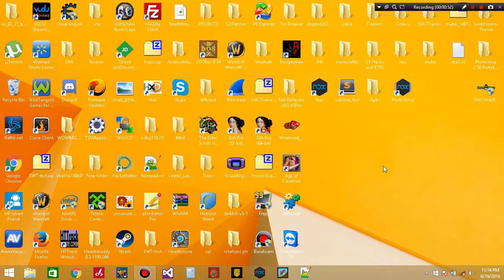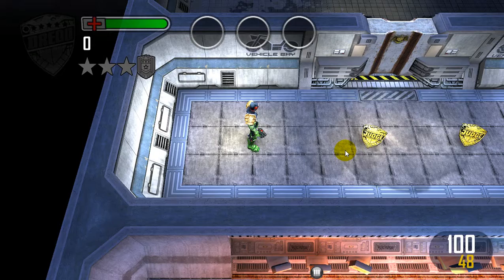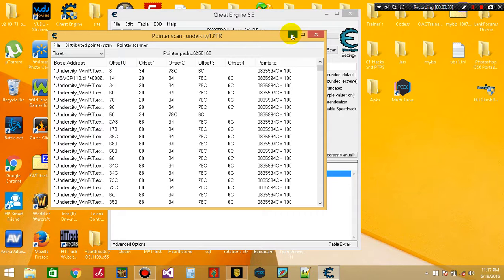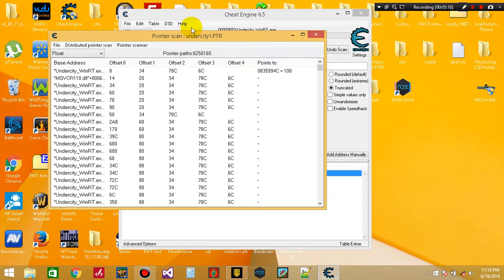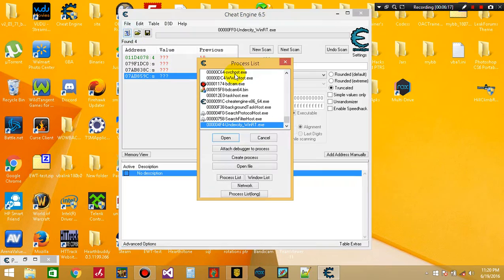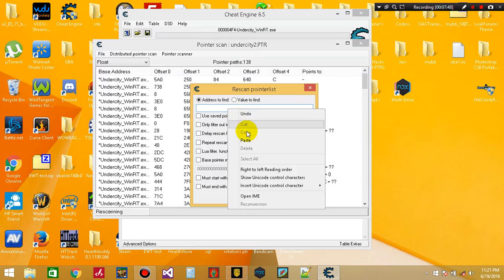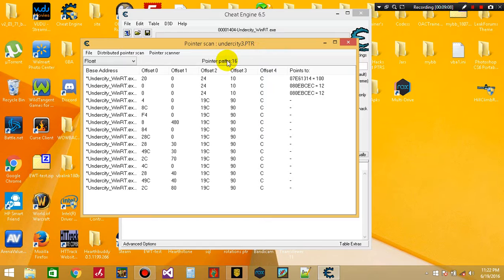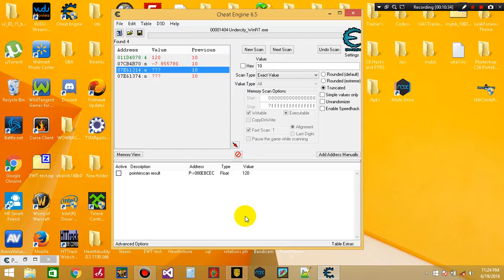Cheat Engine Pointer Scan Tutorial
I hope Everybody Enjoyed :D

if your Unclear about anything in the video please leave a comment :)

Next Video: Cheat Engine Custom Design Tutorial

The links to Orderandhacks.ga are down due to the domain being suspended :(

You can Always Go to The Cheat Engine Wiki For more Help

if the wiki doesnt have what your looking for

if you have a cheat engine or ios hacking tutorial you want please comment telling me Exactly what kinda tutorial you want to see :D

Tutorial Requested By: AnonReboot

You can also Comment Trainer GAMENAME or iOS GAMENAME for hack requests :D